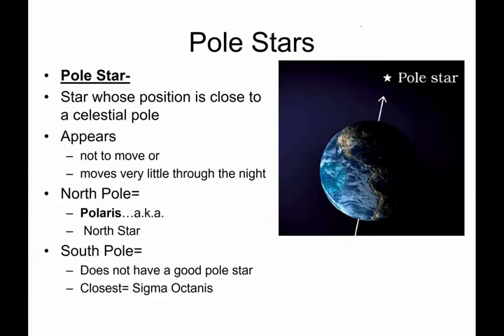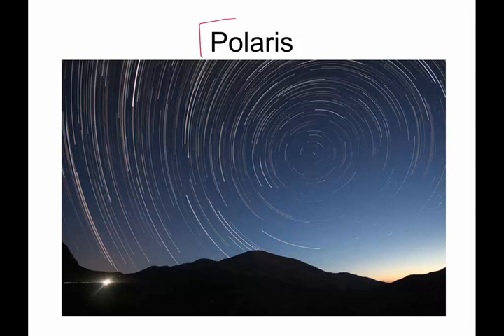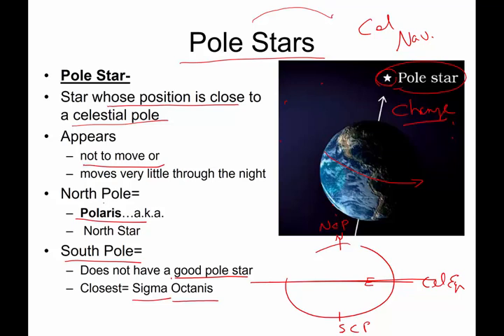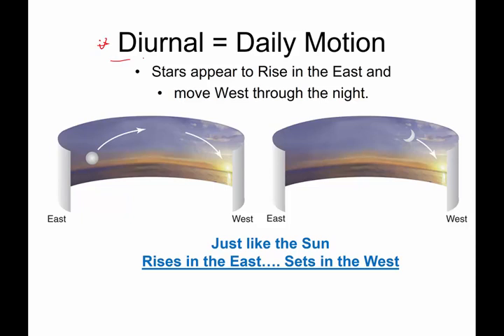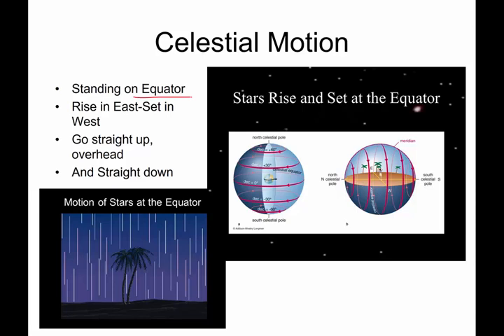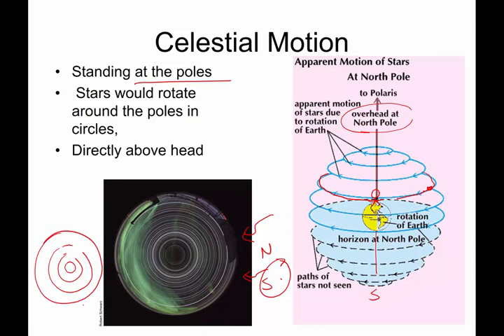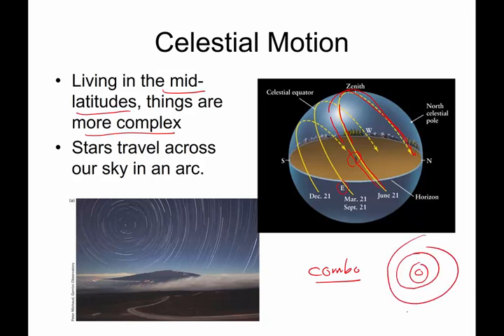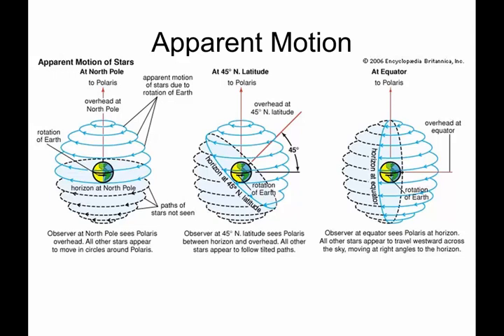A 4 2 celestial reference points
There are various frames of reference used by astronomers when locating objects in space.